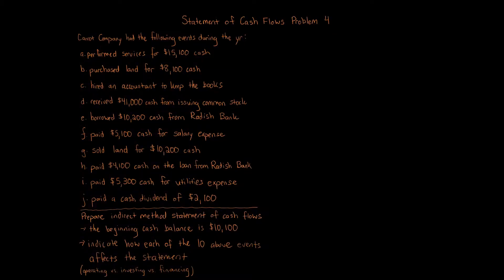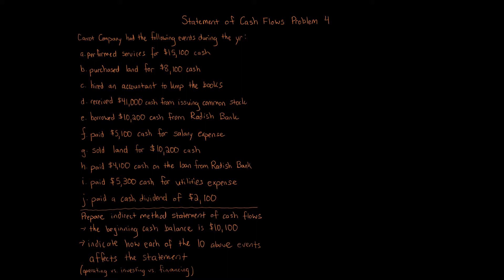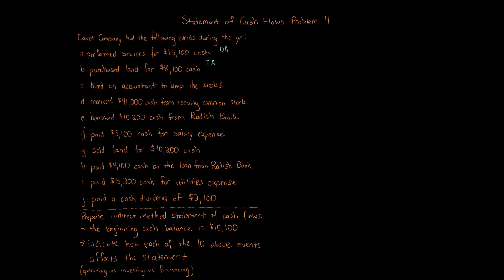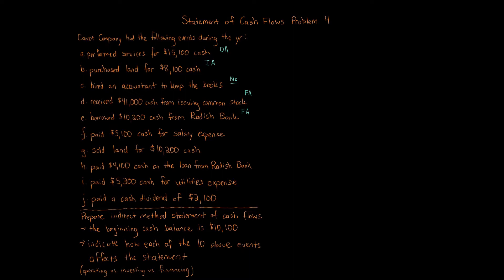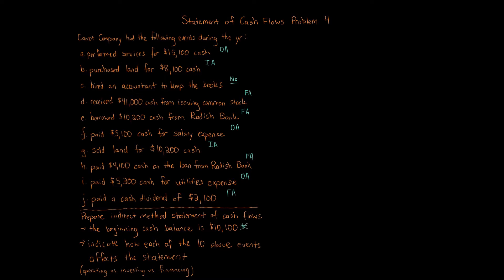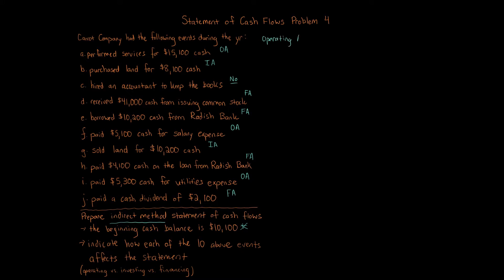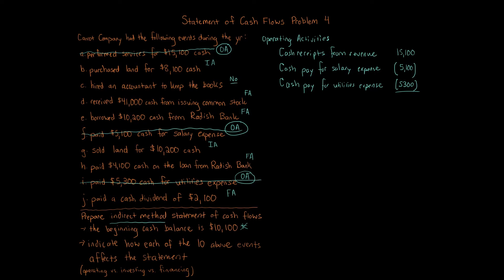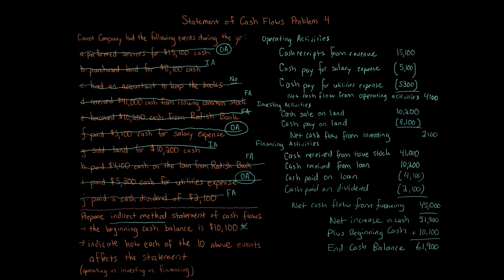Statement of Cash Flows Problem 4